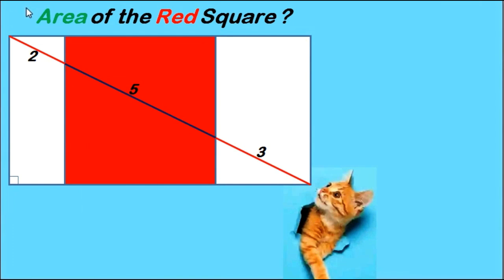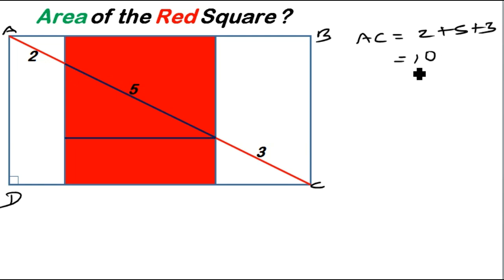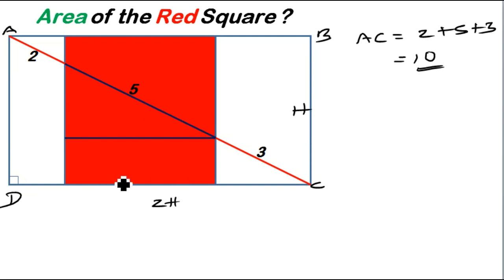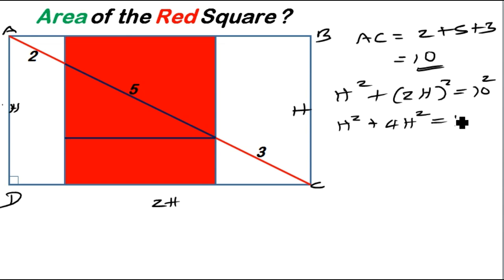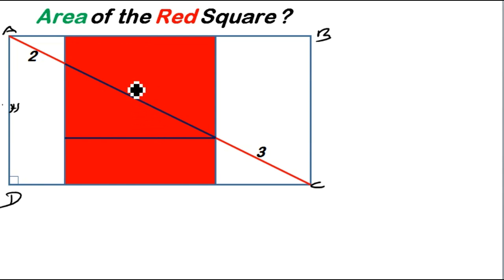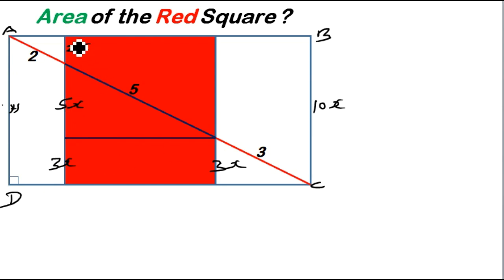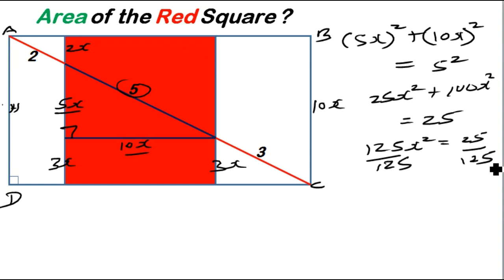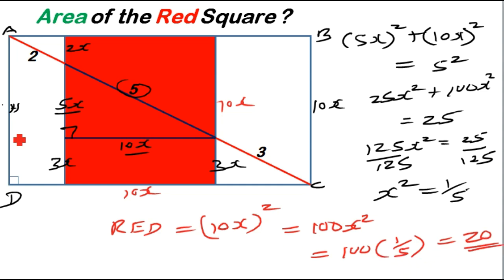RUSSIA | Olympiad Euclid GEOMETRY Problem | Can You Determine the Red Area?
Simplest Trick You Should Know